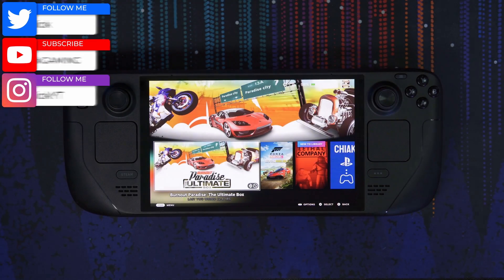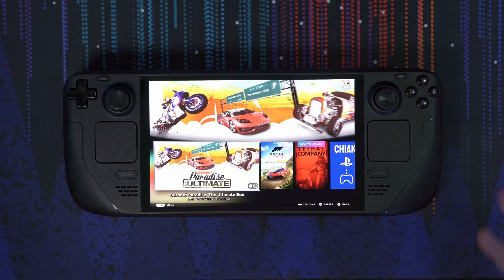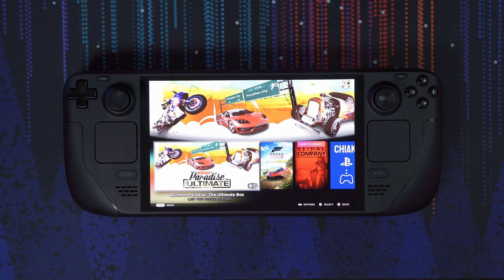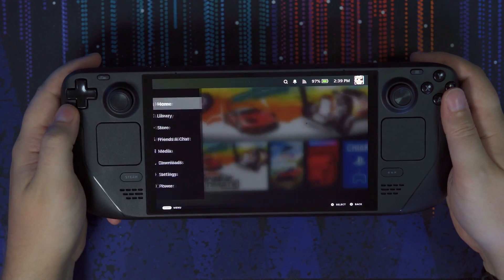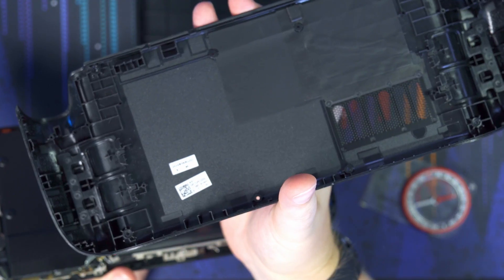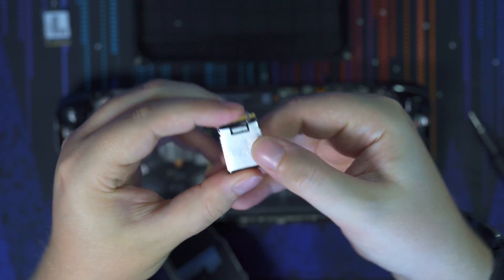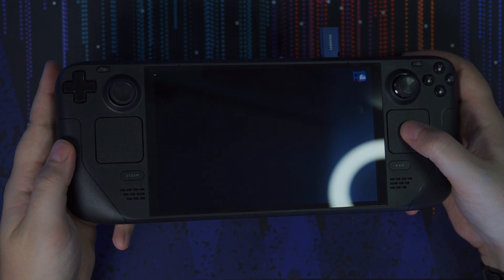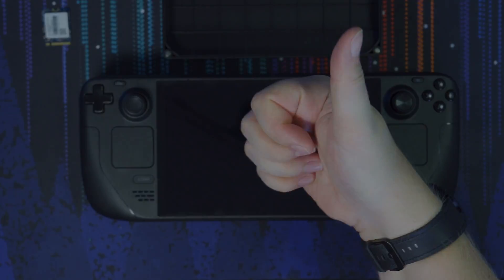Steam Deck OLED | The BEST Upgrade For New Users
Today Nick is going to show you how to upgrade your internal SSD in under 15 minutes!

2TB SSD
ifix it tool kit
64GB USB-C Flash Drive
1TB Micro SD Card

They are a brand new PC building company that is rising within the computer space. PC's for any purpose starting at just $879.99, and they'll build it for you live on Twitch

Time Stamps:

00:00 - Intro
00:35 - Why you should upgrade your SSD
01:54 - The SSD I am upgrading with
02:36 - Everything you will need
03:45 - Download the Steam OS and Rufus
04:29 - How to use Rufus
05:26 - Power off steam deck
05:38 - Power into BIOS mode + Battery Storage Mode
06:15 - Unscrew the back plate
06:40 - IMPORTANT REMINDER
06:51 - Open and remove back shell
07:22 - Unplug battery ribbon cable
07:38 - Remove protection plate
08:20 - Remove SSD and replace Heat Shield
09:11 - Install new SSD
09:23 - Put device back together
10:27 - Plug in USB C Flash Drive into Steam Deck
10:56 - Install Steam OS
12:00 - Verifying a successful SSD swap
12:22 - Thank You for watching